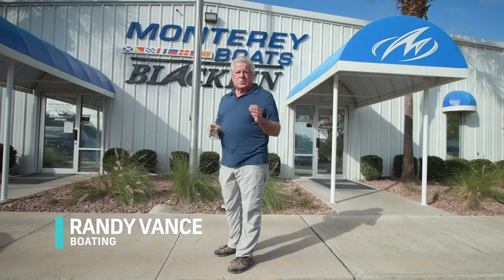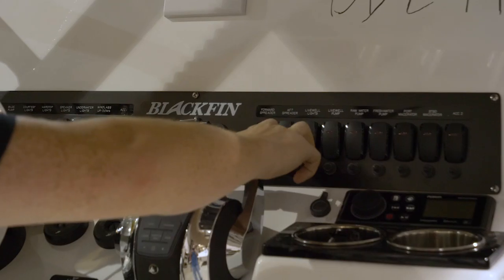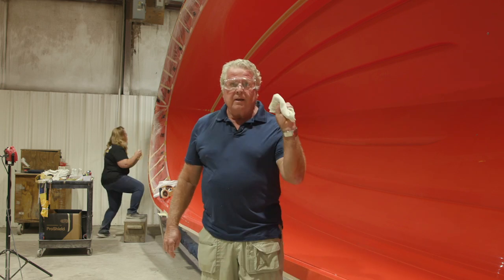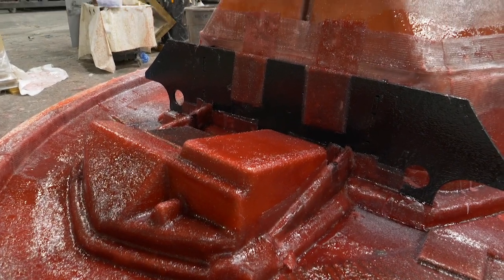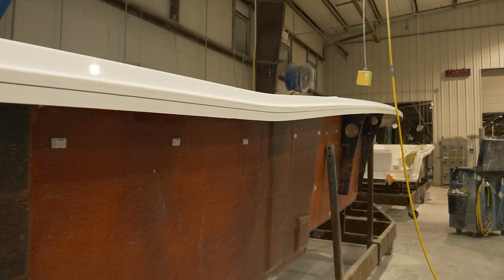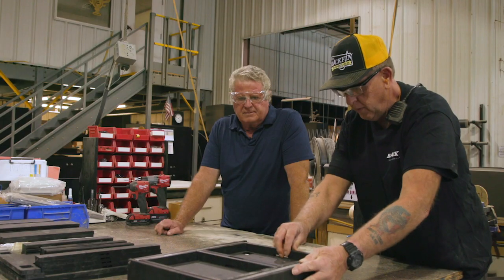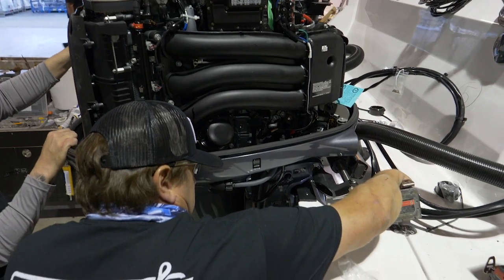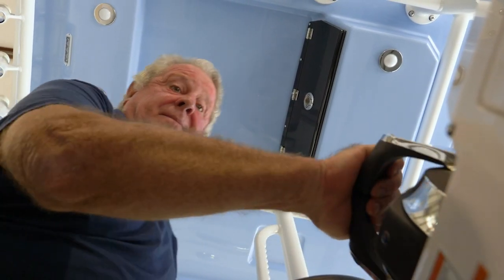Blackfin Boats Factory Tour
Take a tour of Blackfin Boats Manufacturing Facility and see how Blackfin Boats are made first hand by their incredible team of skilled workers.